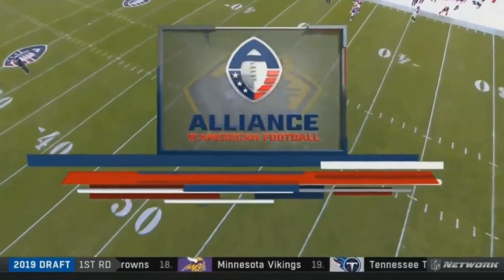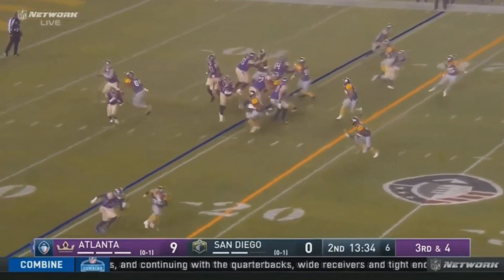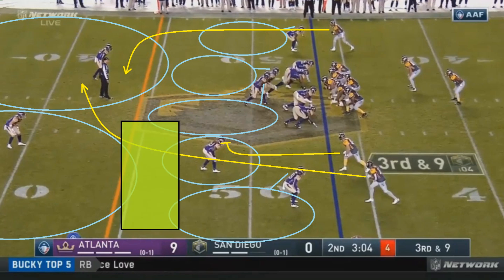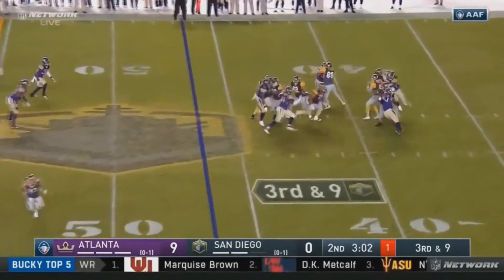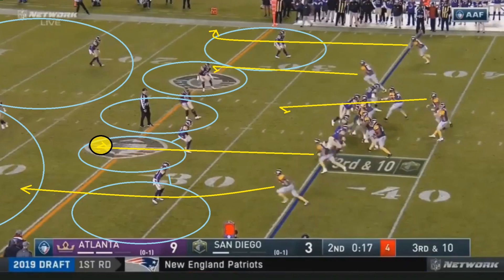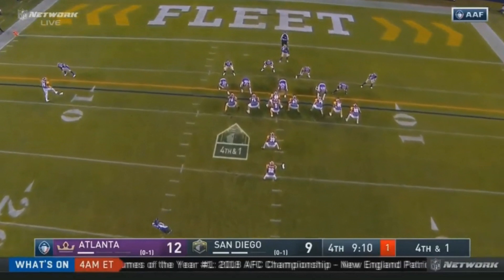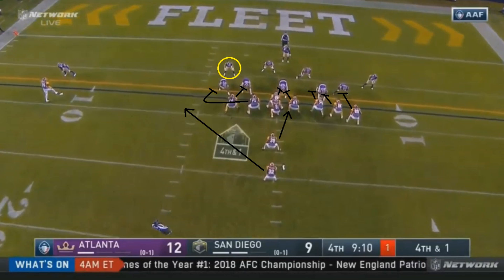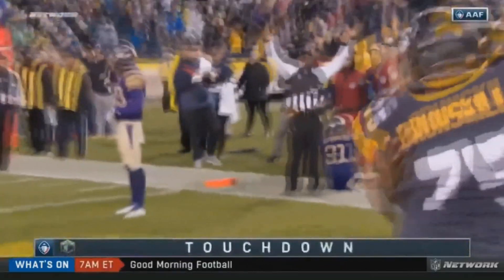Film Study: What went into the San Diego fleet's comeback victory